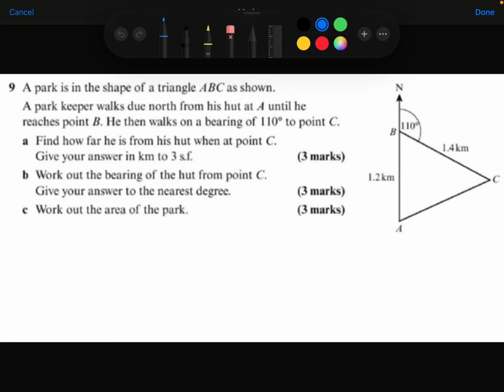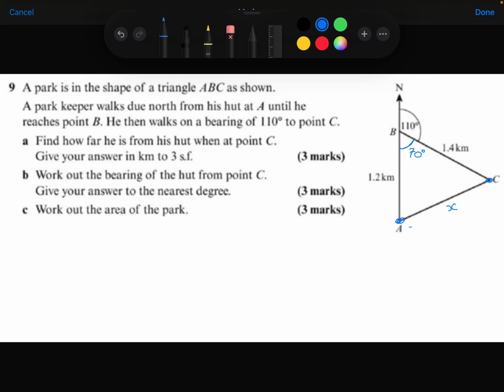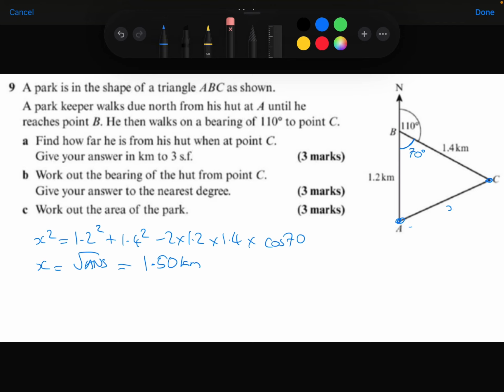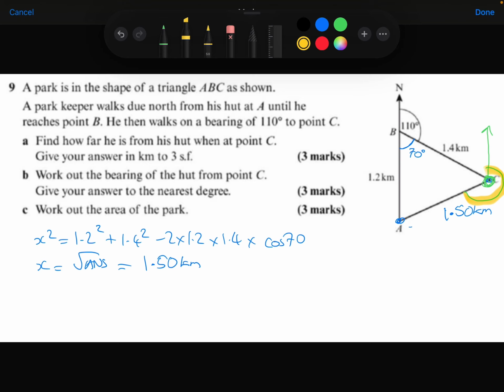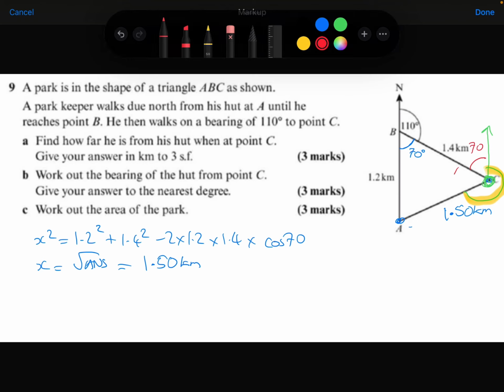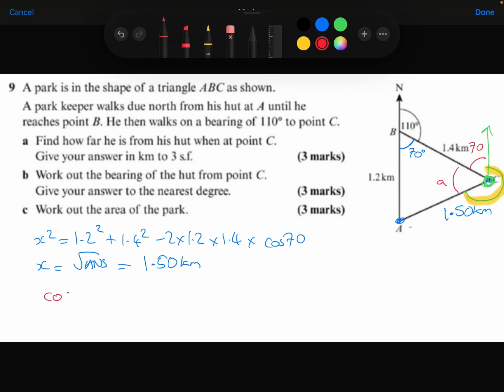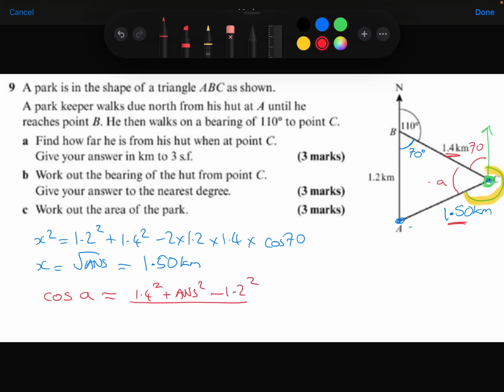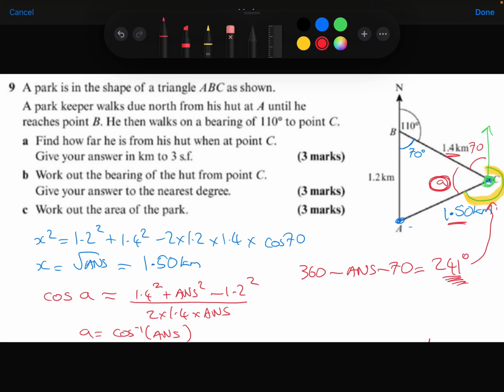Green Paper - Trig 2 - Q4